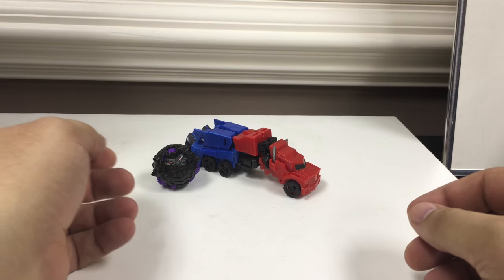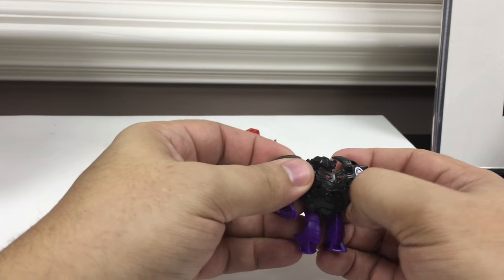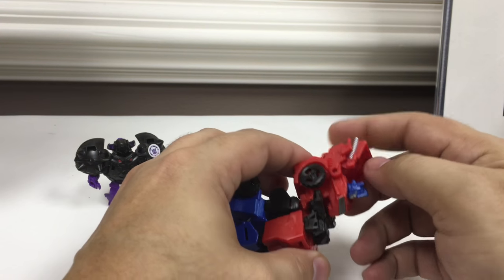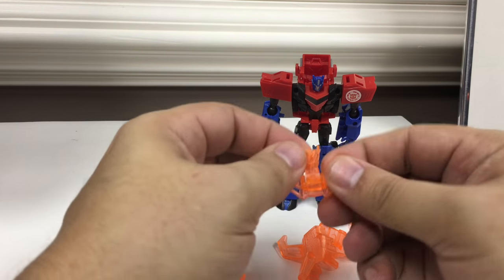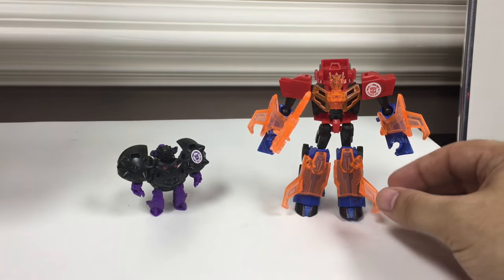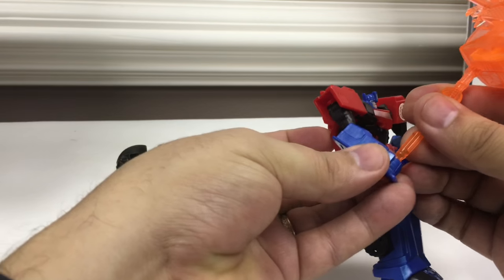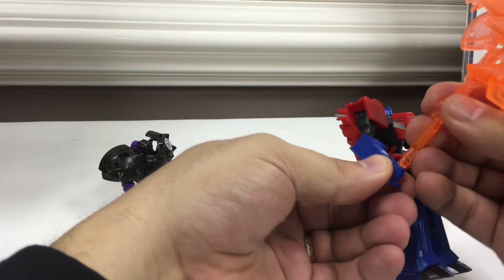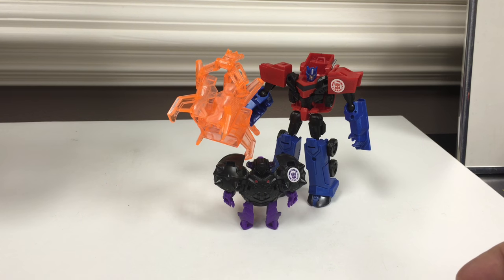Transformers: Robots in Disguise - Decepticon Hunter OPTIMUS PRIME vs BLUDGEON Battle Pack